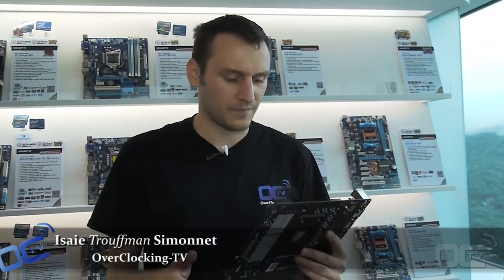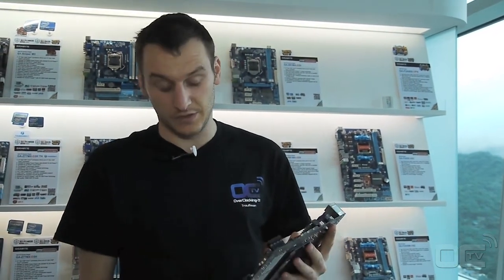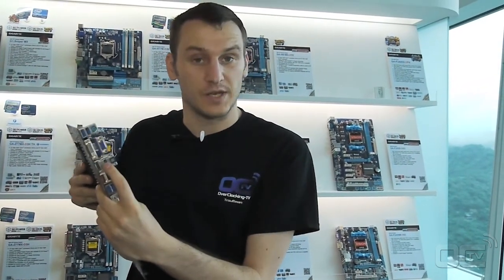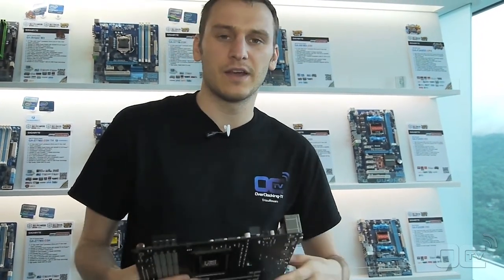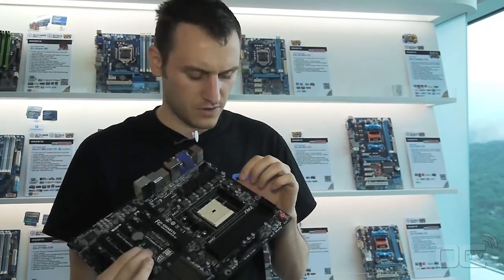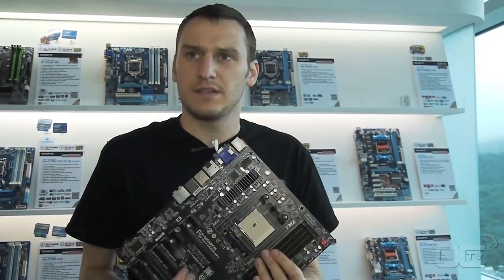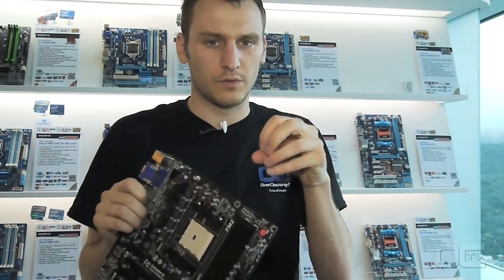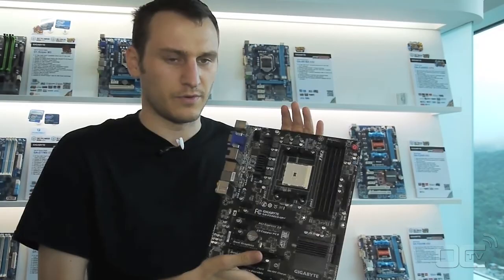Computex 2012 - GIGABYTE - F2-A85X-UP4 - English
We are having a quick look at the upcoming FM2 mainboard from GIGABYTE.